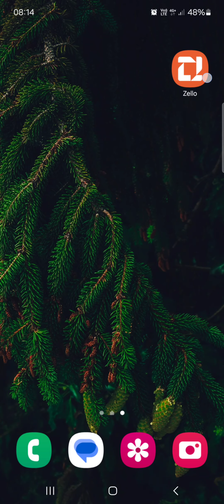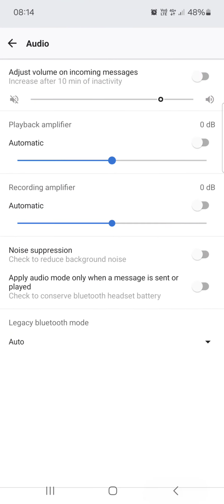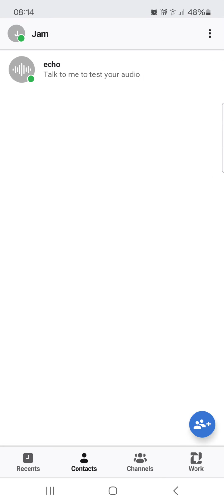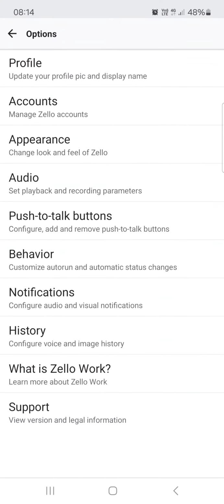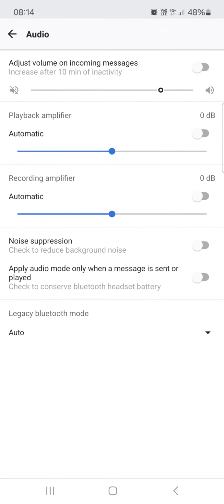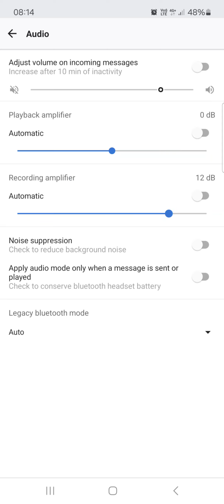How To Set Recording Volume On Zello?